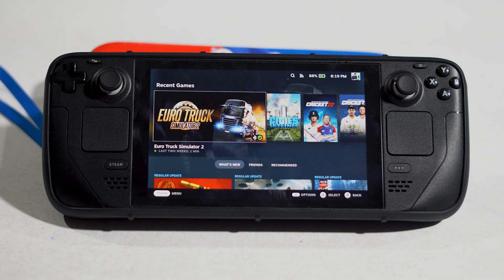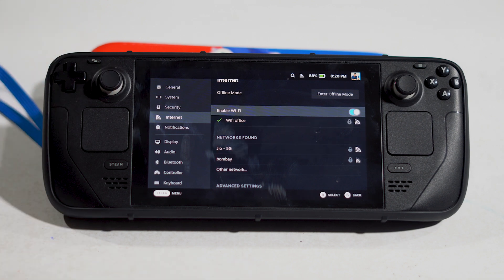How to Fix: Steam Deck WiFi Not Working or Disconnecting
Nintendo's Switch has achieved so much that it can't be underestimated. By combining console and handheld elements, this innovative device created a hybrid product many of us never knew we needed. It has been a year since Nintendo launched its Switch console, and although fans were initially happy with its performance, expectations have changed.
However, Steam Deck is one of them. Although the device is great, there are still some errors in this device. Yes, the Steam Deck WiFi is not working or disconnecting for some users.
However, on an investigation, we have found some fixes that have the potential to resolve this kind of error. So, if you are facing a not working or disconnecting problem with your Steam Deck, proceed with the fixes in the video.

Although the reason behind this problem is unknown, we have still tried our best to help you resolve the Steam Deck WiFi not working or disconnecting issue with our fixes.

THIS VIDEO ALSO ANSWER FOLLOWING QUESTION :
How to Uninstall a game on steam deck
How to delete non steam games on steam deck
How to uninstall a game on steam
How to completely uninstall a game on steam deck
How do I uninstall a game on steam
How to Steam Deck is not Connecting to Steam Servers
How to Fix Steam Deck Format SD Card Error, Stuck on Testing Error
Fix: Steam Deck WiFi Not Working or Disconnecting